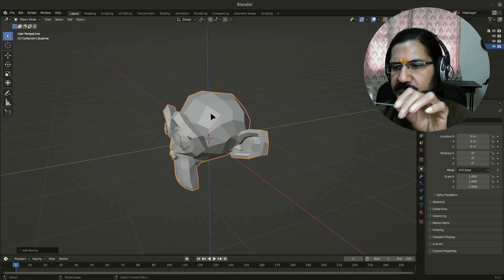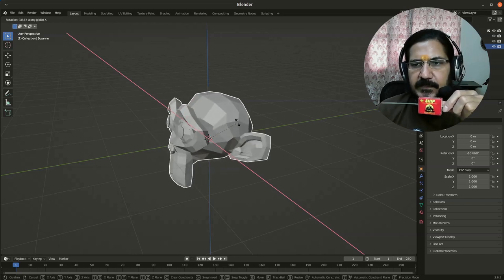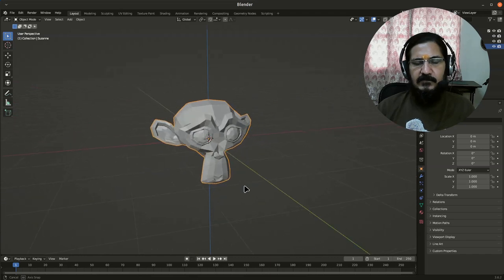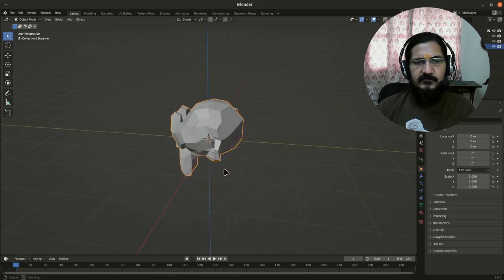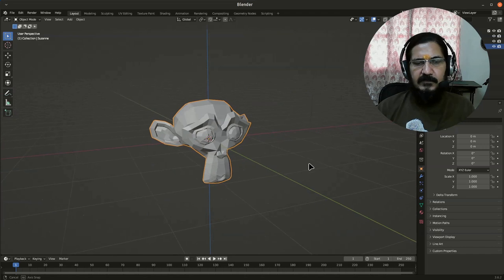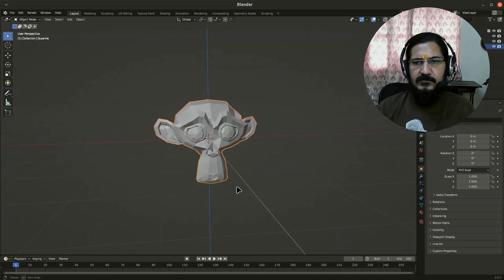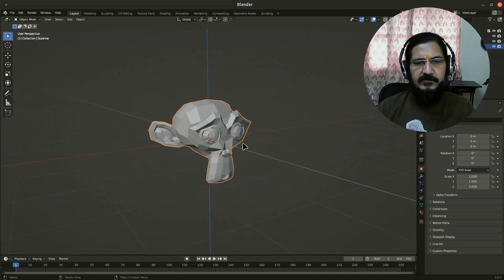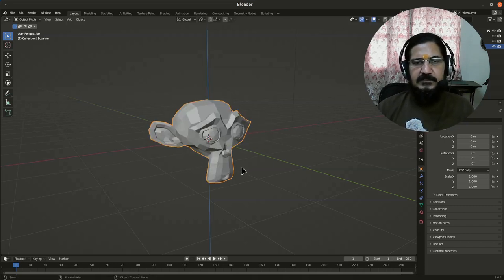Blender3D Rotating Objects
This video shows how to rotate objects in the 3D view area.